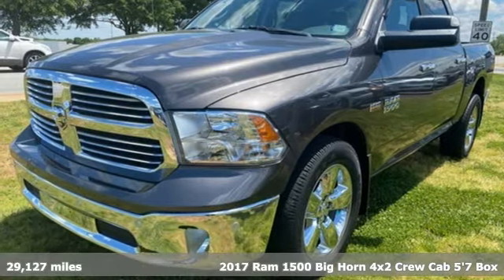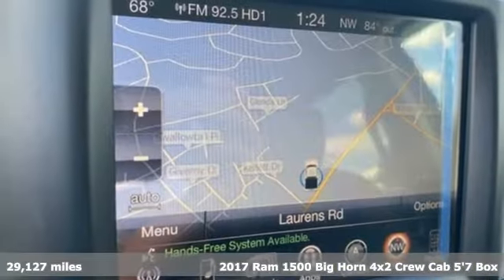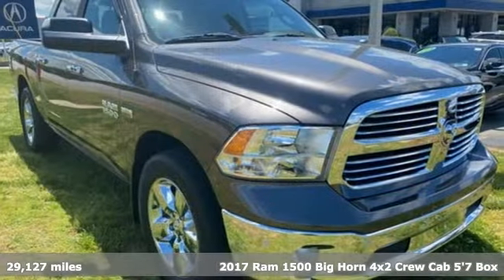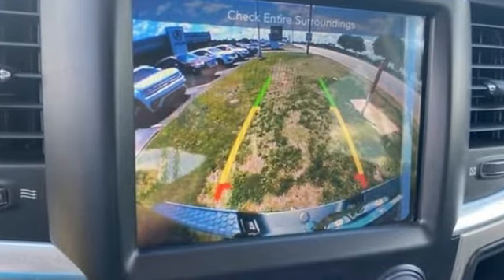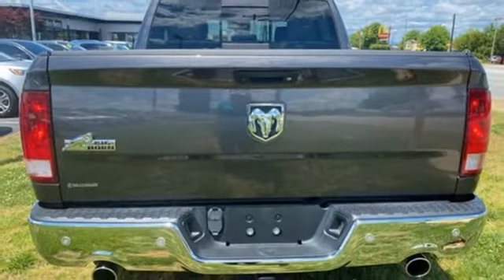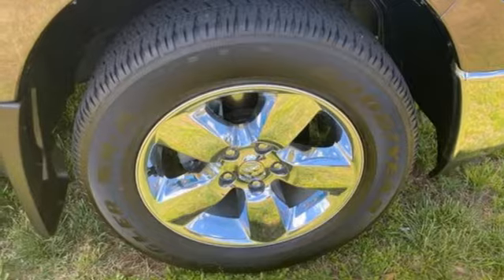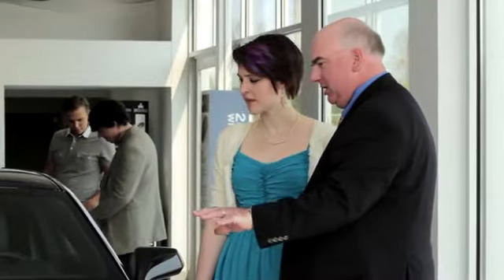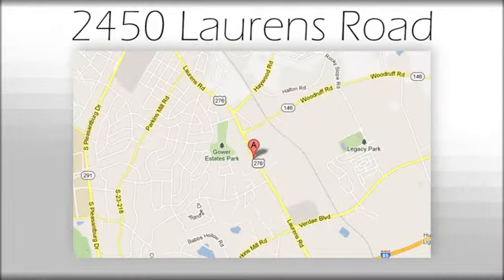Used 2017 Ram 1500 Greenville SC Easley, SC AP5770 - SOLD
Year: 2017
Make: Ram
Model: 1500
Trim: Big Horn
Engine: HEMI 5.7L V8 Multi Displacement VVT
Transmission: 8-Speed Automatic
Color: Gray
Interior: Diesel Gray/Black
Mileage: 29127
Stock #: AP5770
VIN: 3C6RR6LT2HG777025

Address:
2450 Laurens Rd